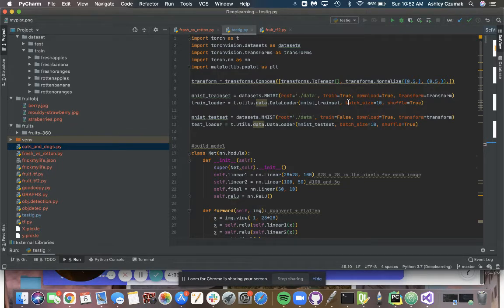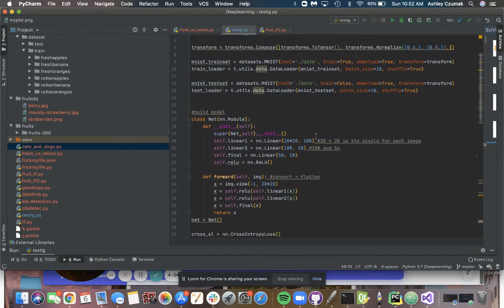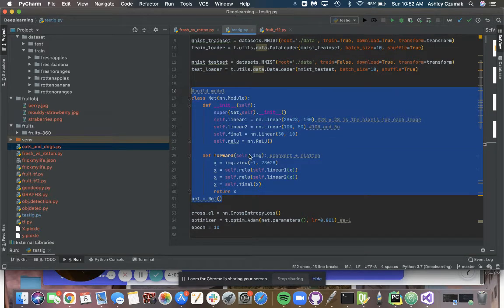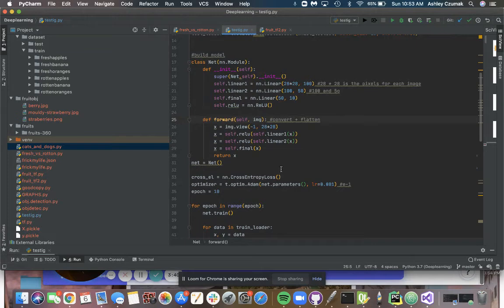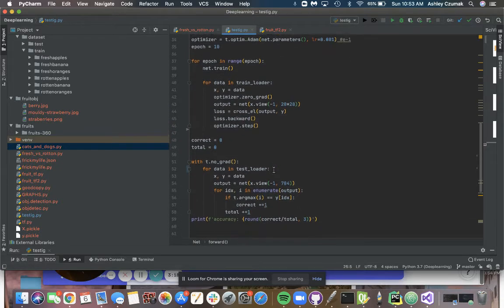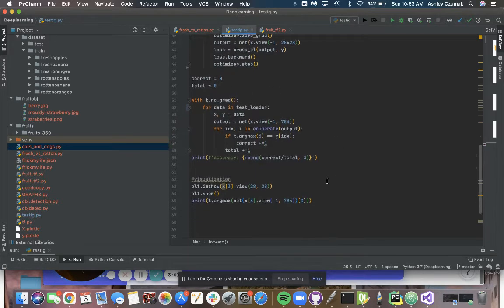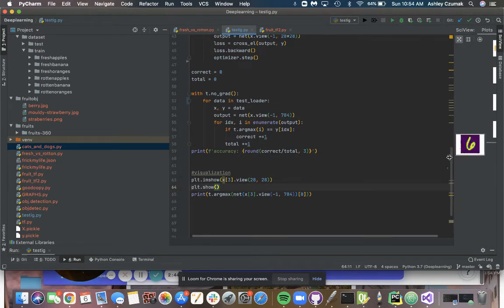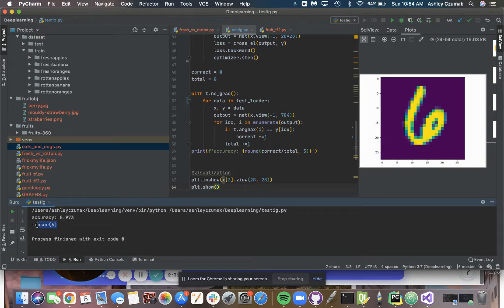Classifying Handwritten Digits in Pytorch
Hey! I used PyTorch to classify handwritten digits from the MNIST dataset!